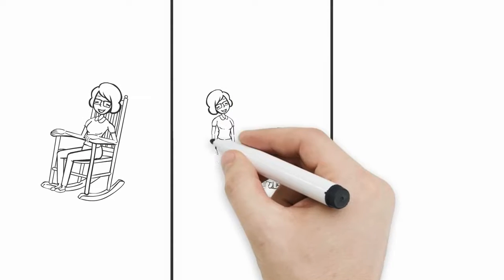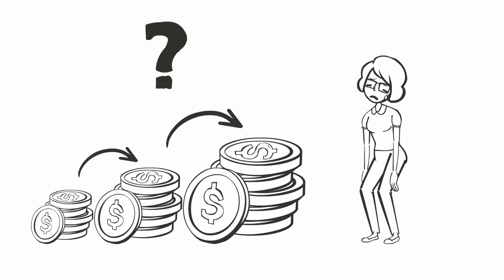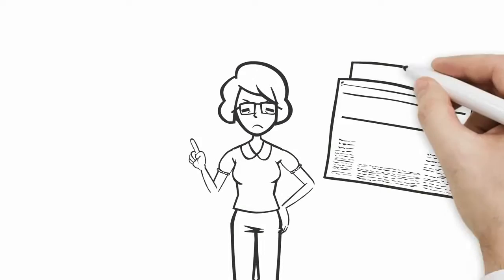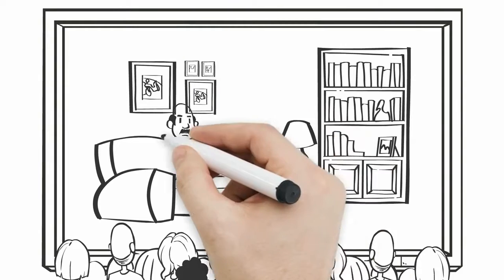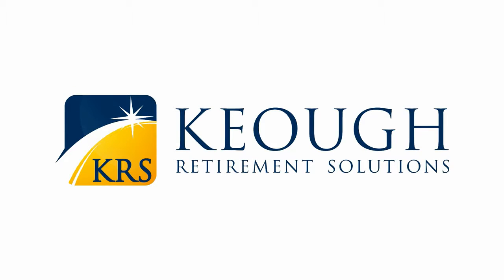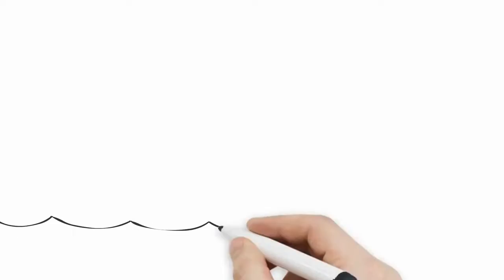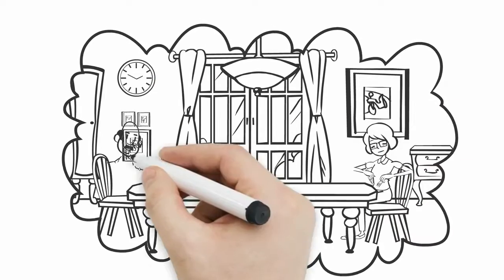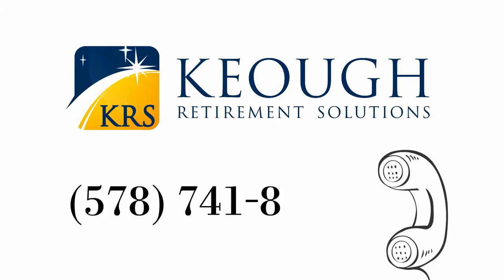Retirement Service | Whiteboard Video